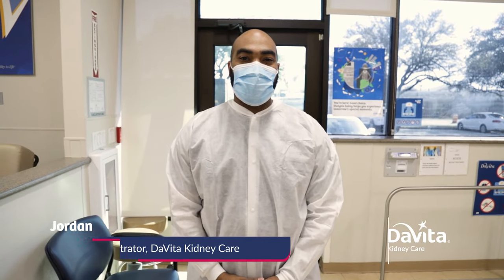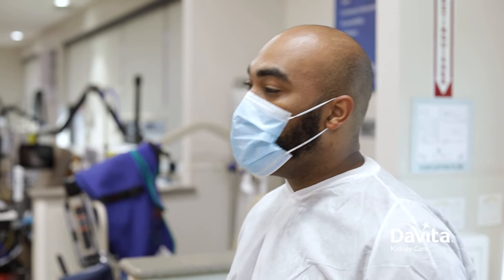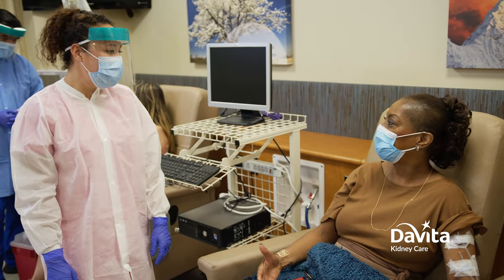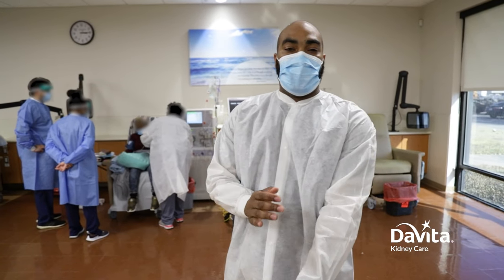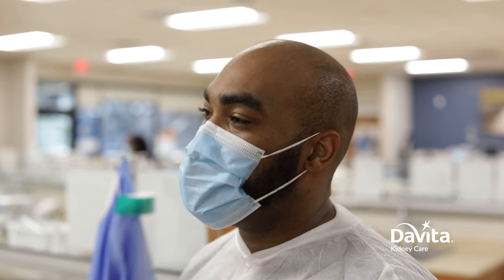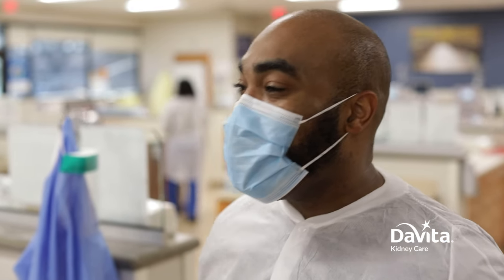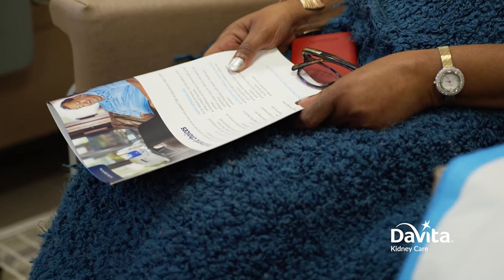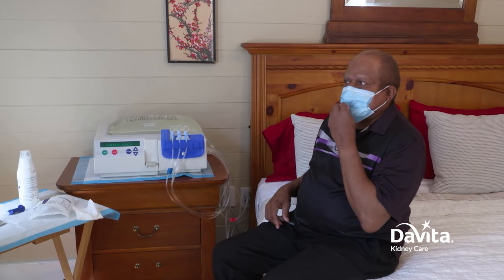Inside a DaVita® Dialysis Center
Get a first-hand look inside a DaVita® dialysis center. Facility Administrator Jordan shows us how DaVita teammates aim to deliver personalized care to each one of our patients. Find a dialysis center near you at DaVita.com/FAC.